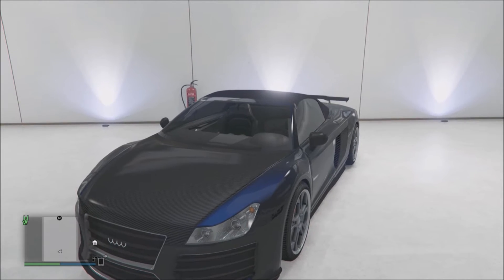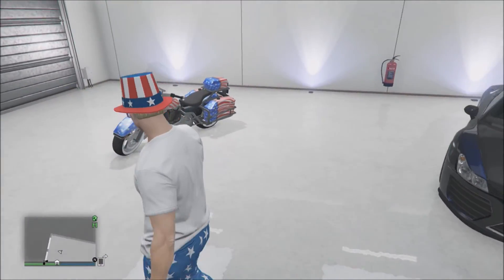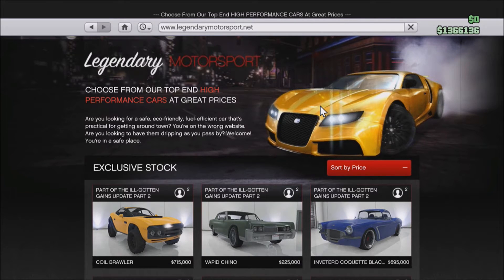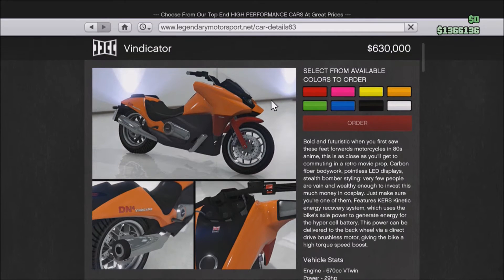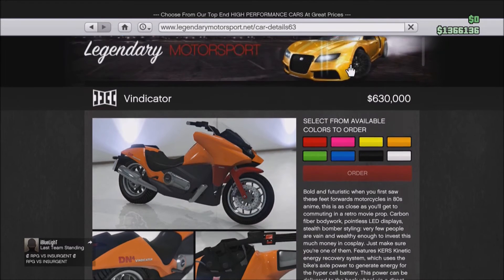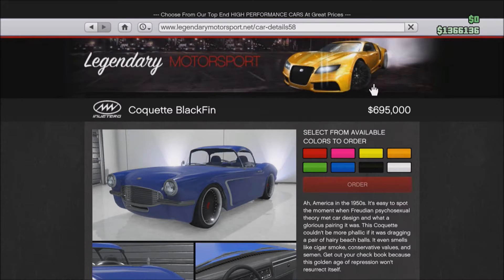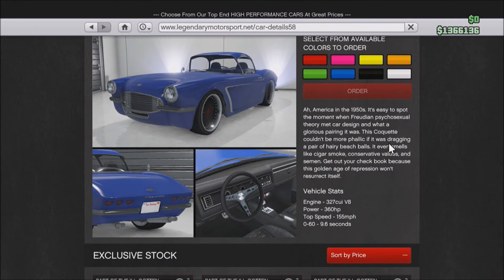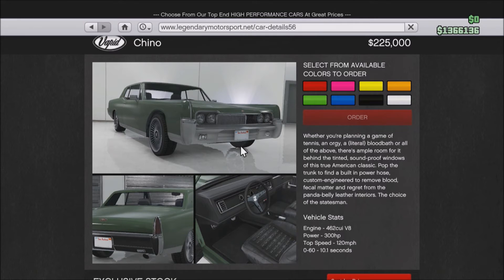GTA 5 ILL GOTTEN GAINS PART 2